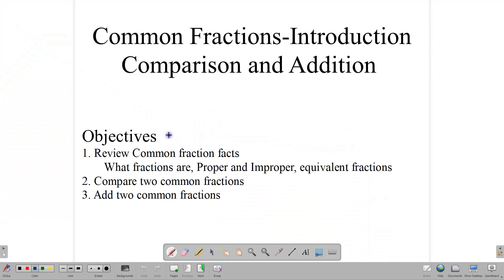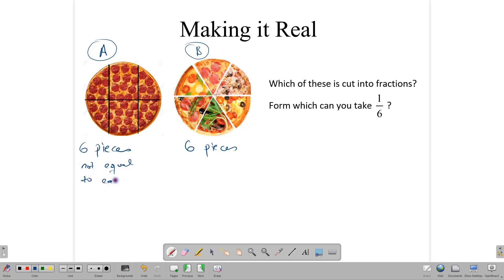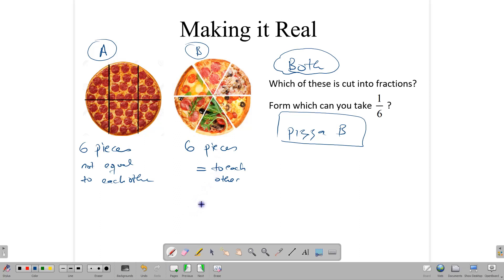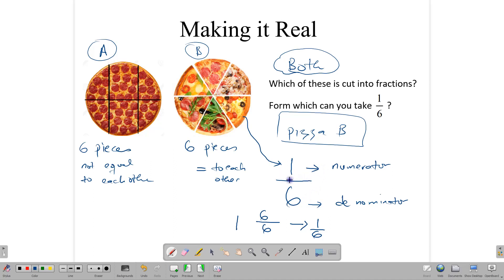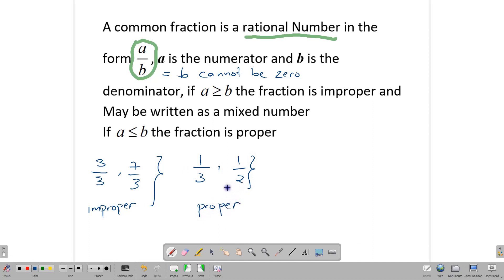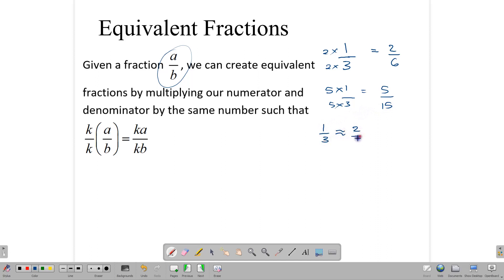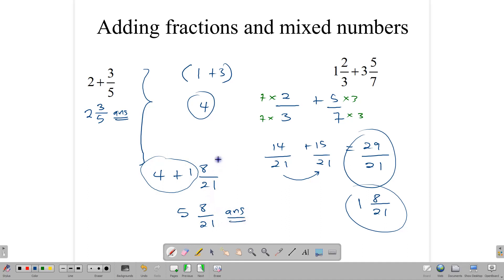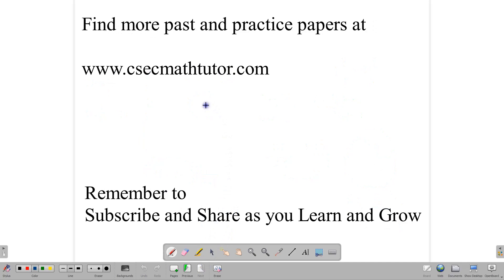Common Fractions Introduction and Addition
Describe common fractions,  Form equivalent Fractions ,Compare two common fractions and add together two common fractions